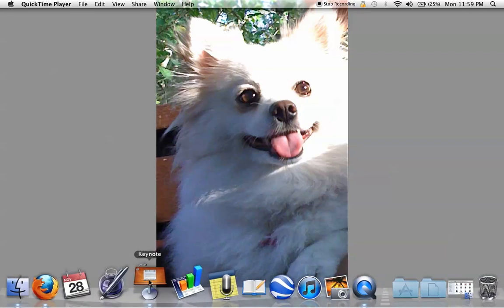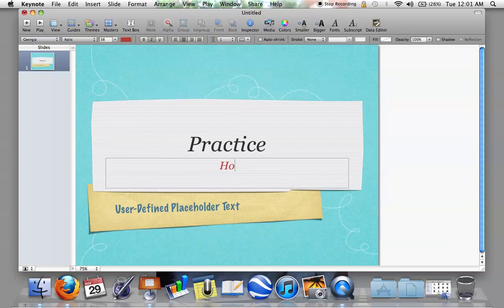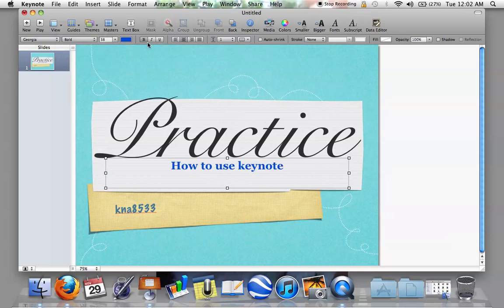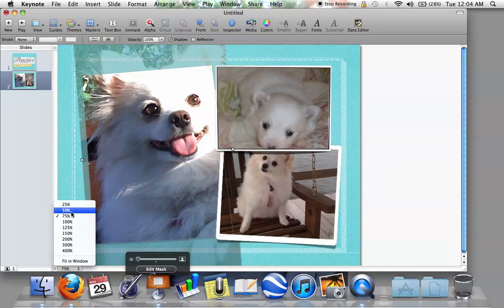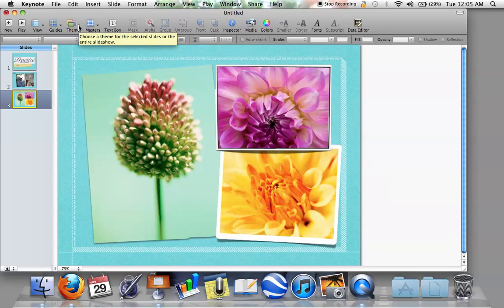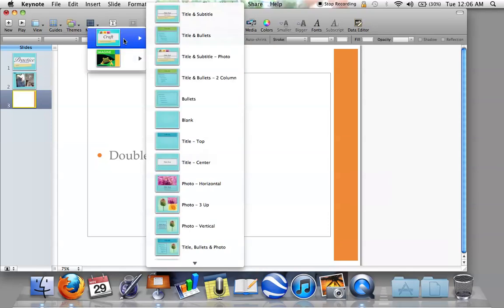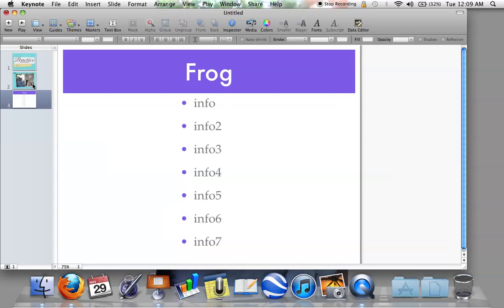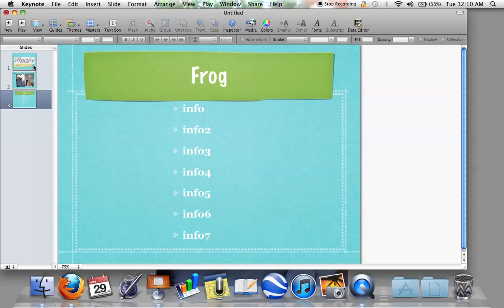How To Use Keynote '09: The Basics (video 1)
This is a tutorial of how to use Keynote '09. This video goes into the basics you need to know to get started on a simple presentation. Check out video 2: transitions of text, pictures, and slides.